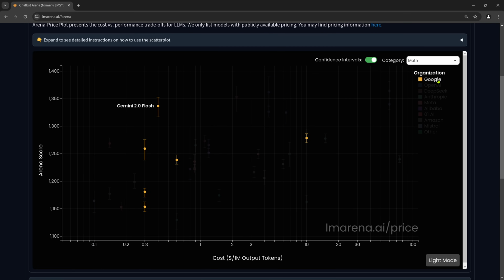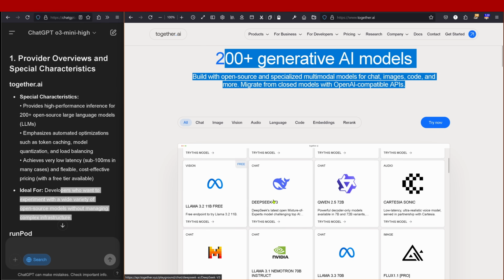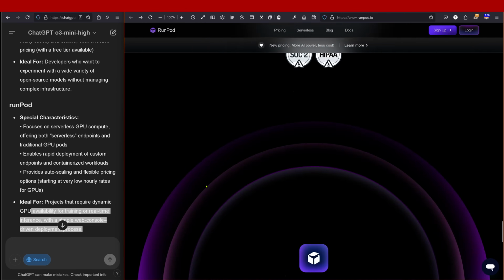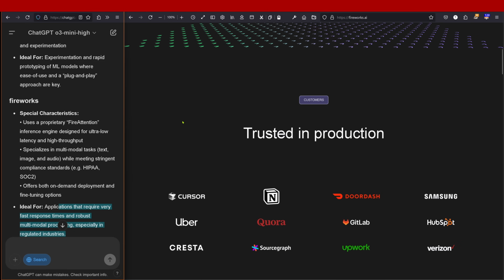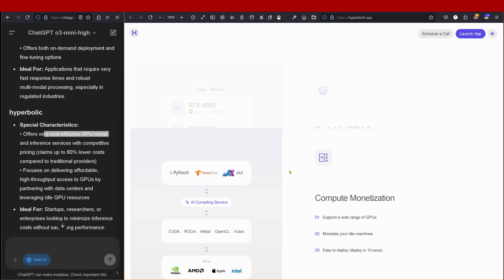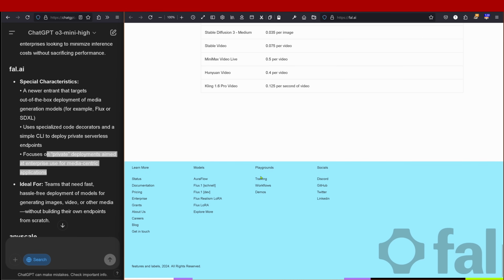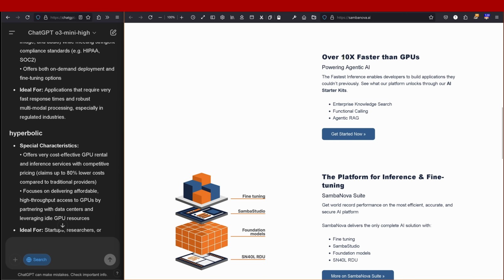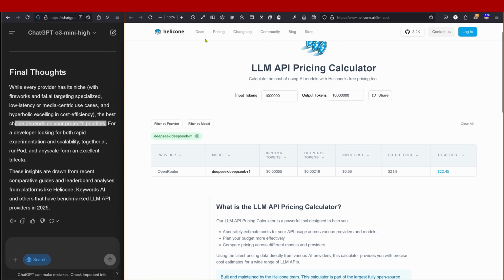GPU Prices of LLM API Prov (Feb 2025)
Let's talk AI prices from Cloud service provider / GPU rental to AI system services in Feb 2025. A narrow selection of LLM API provider that offer AI cloud services are introduced. From single GPU rentals to the latest Blackwell GPU clusters to dedicated LLM prices on optimized Blackwell GPU cluster and cloud infrastructure.

Price points are for shown for selected items only, additional costs for data transfer or fine-tuning (SFT) or Reinforcement Learning (RL) will apply. Prices may vary significantly on a daily basis.

Check in detail with your AI cloud service provider for your local price quote (different prices in different nations around the globe are up to the provider to decide). This video only provides an introduction to the topic, specific data regulations and IPR rights might apply where stated by the provider.

Mentioned API LLMs in this video are: Together.ai, RunPod, Replicate, Fireworks, Hyperbolic, Fal.ai & Anyscale (Ray).